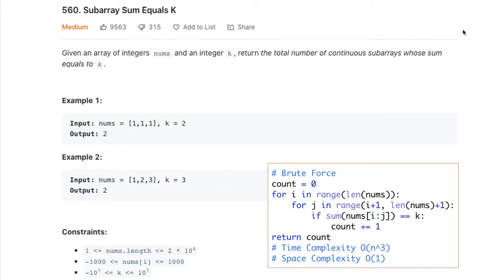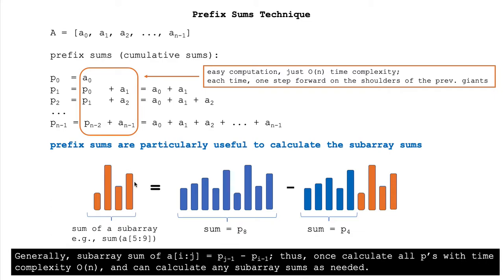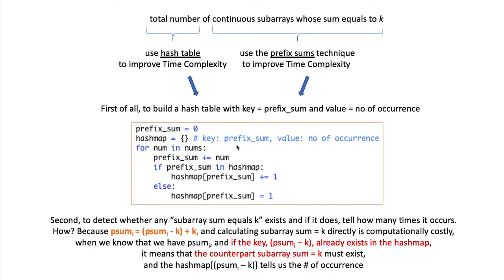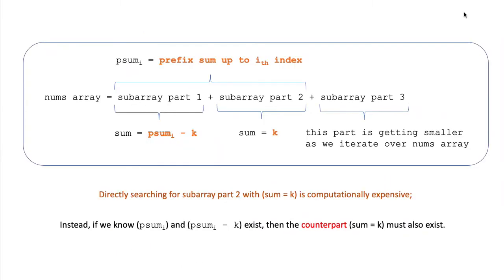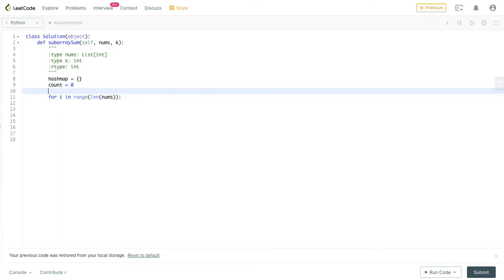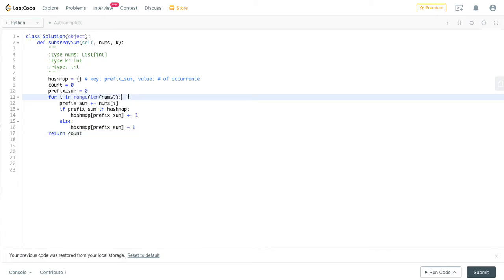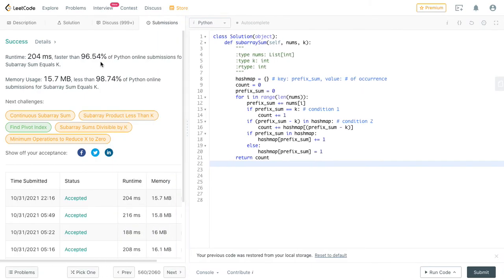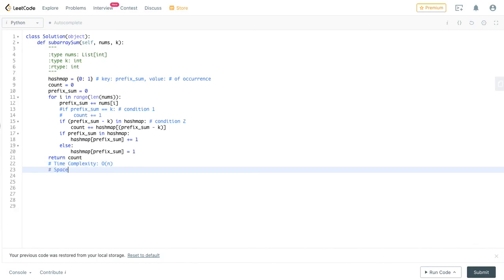Subarray Sum Equals K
Name: Subarray Sum Equals K
Category of Data Structure: Array, Hash Table
Category of Technique: Prefix Sum
Difficulty: Medium

Complexity Analysis of the Answer:

1. Prefix Sum + Hash Table